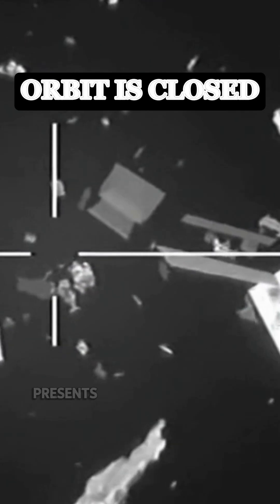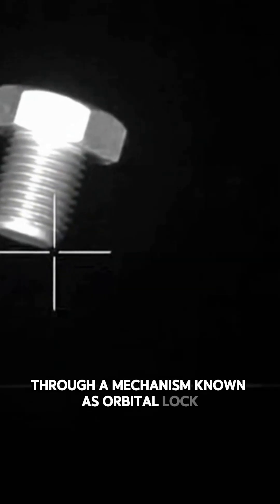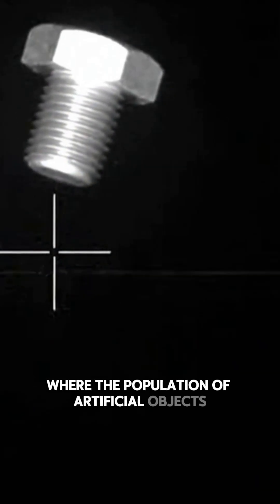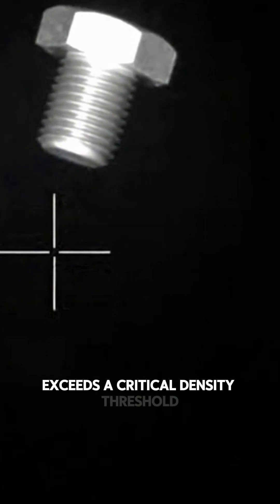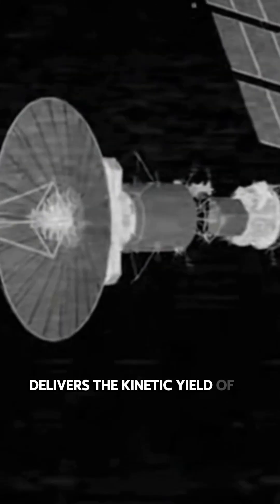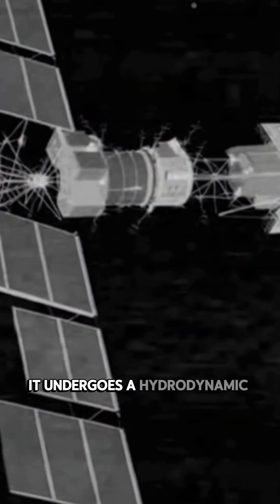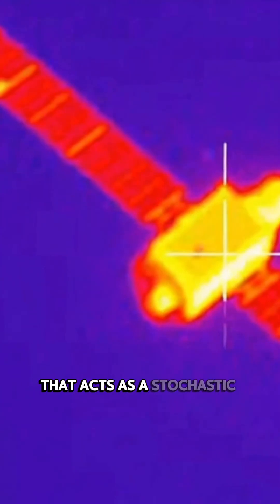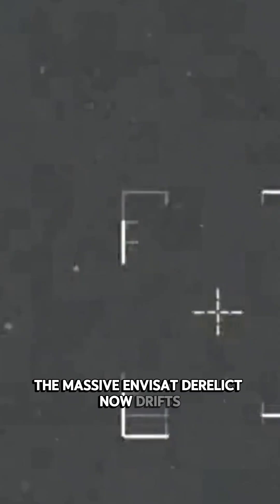The White Shell: Physics of Orbital Lock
The domain of Low Earth Orbit presents a physical paradox: it is a finite volume disguised as an infinite void. We are currently engineering our own containment through a mechanism known as "Orbital Lock". This is the Kessler Syndrome, a dynamical instability where the population of artificial objects exceeds a critical density threshold. It is not a choice; it is a phase transition. In this vacuum, a single centimeter-sized screw traveling at 7.8 kilometers per second delivers the kinetic yield of a a 550-pound object. Upon contact, the metal does not merely deform; it undergoes a hydrodynamic shock, instantly vaporizing into plasma. We are constructing the "White Shell," a randomized sphere of silent velocity that acts as a stochastic filter, denying all future escape vectors. The massive Envisat derelict now drifts as a potential "super-spreader," waiting to initiate the ablation cascade. We face a civilizational ceiling, reverting to a closed system where the sky is no longer a frontier, but a prison of our own design.